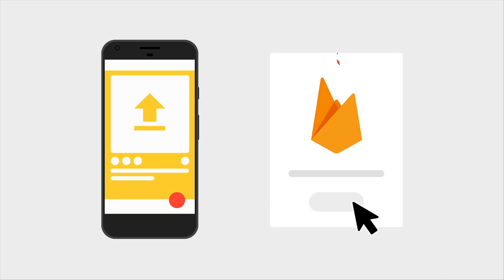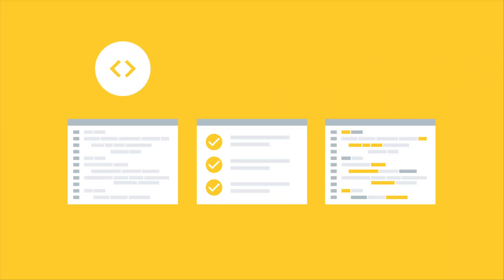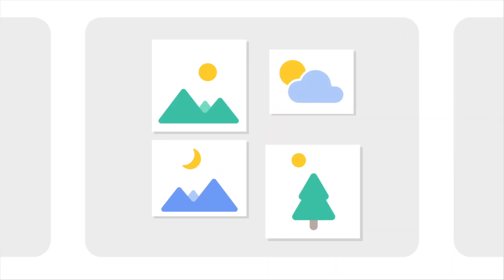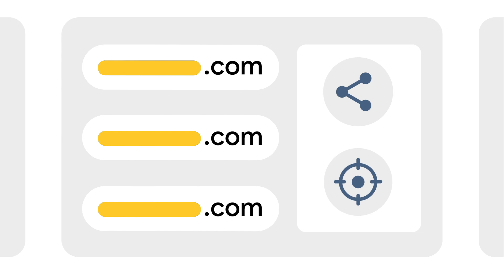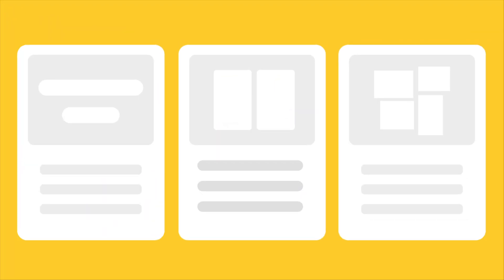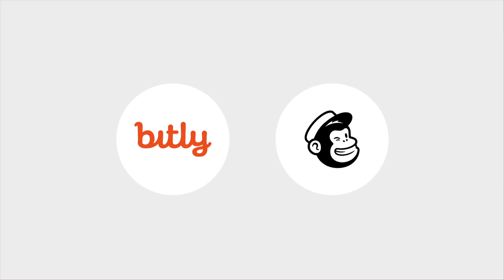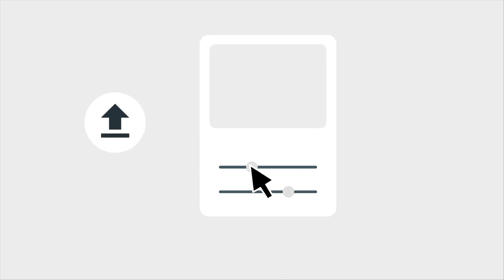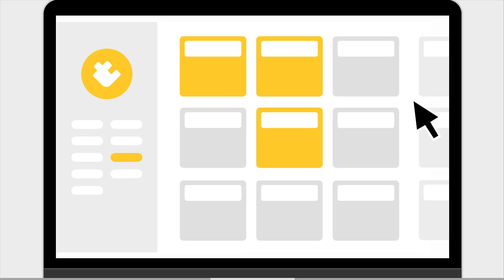Introducing Firebase Extensions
Firebase Extensions are prepackaged solutions that provide extended functionality to your application and they’re written, tested, and debugged by the Firebase team. Watch now and see the Firebase Extensions that have already been built!

event: Firebase Summit 2019; re_ty: Publish; product: Firebase - Extensions;